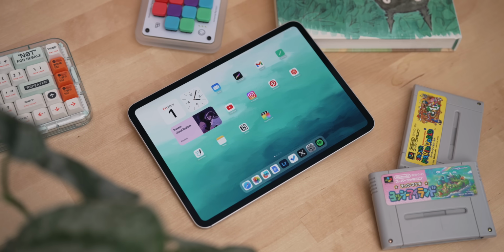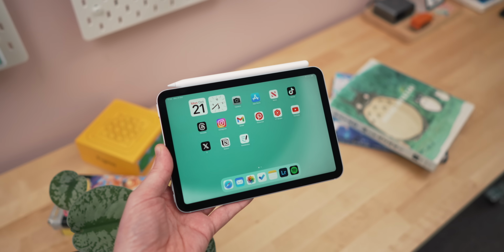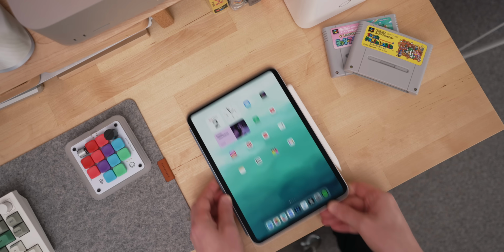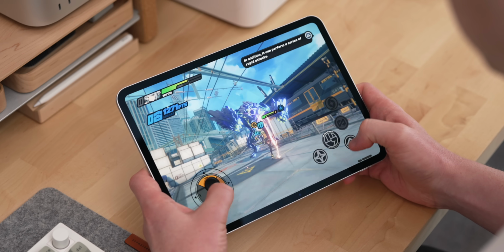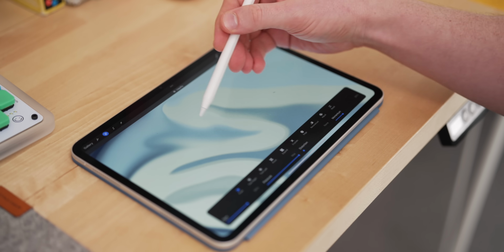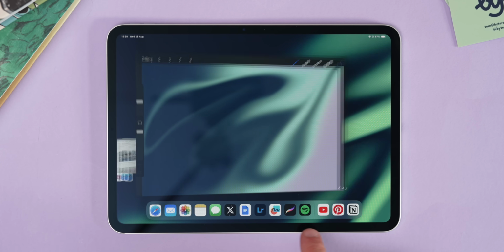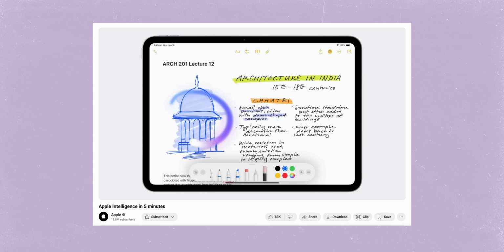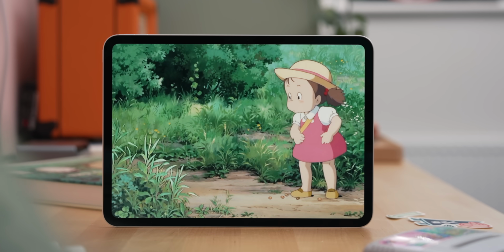M4 iPad Pro 6 Months Later - Worth the Upgrade?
6 months later with the M4 iPad Pro and my experience of using it. Includes battery, performance, gaming tests and more!
🎏 BOUND III Wallpapers (code : blackfriday for discount)

📼 Timestamps :

• 0:00 - Is the Base Model Good Enough?
• 1:19 - Why I Switched to the 11"
• 1:50 - OLED Screen Worth It?
• 3:20 - My iPad Workflow
• 5:09 - Apple Pencil Pro 6 Months Later
• 6:16 - Portability and Battery Life
• 7:23 - Things I Don't Like
• 9:09 - Worth the Upgrade For Me?

⚡ Featured :

• iPad Stand
• Anker iPad USB-C Adapter
• M4 iPad Pro 11"
• M4 iPad Pro 13"
• NEW Magic Keyboard
• Apple Pencil Pro